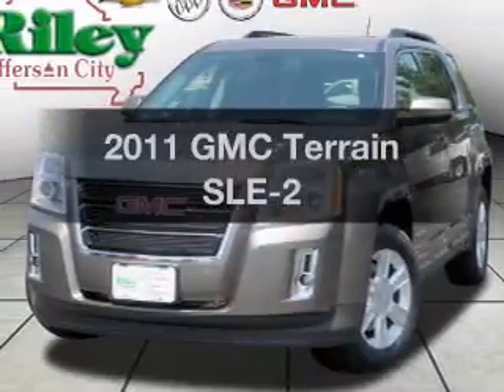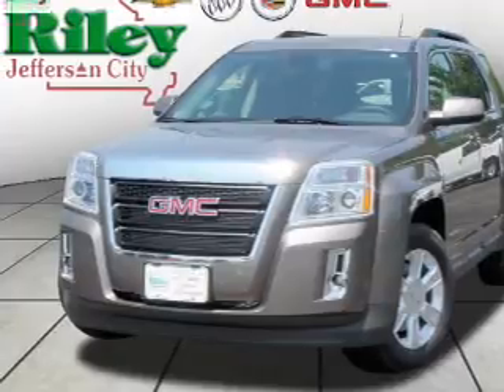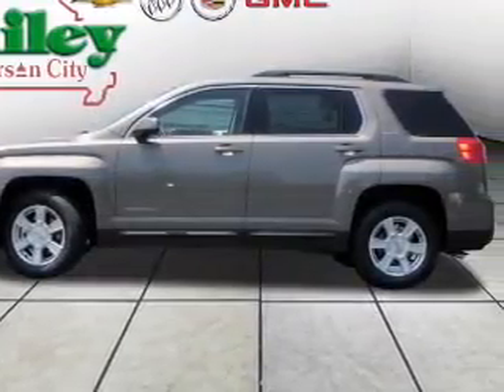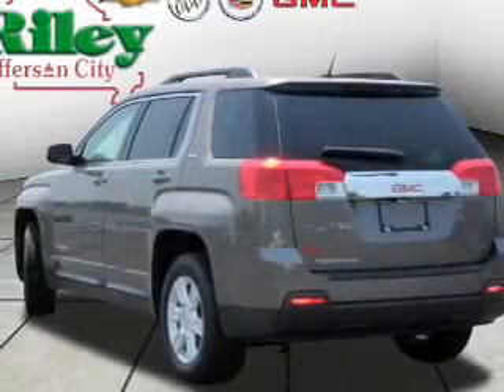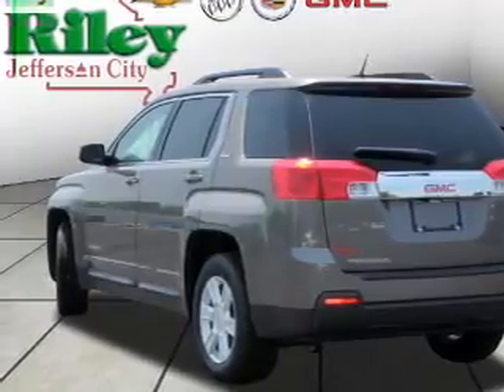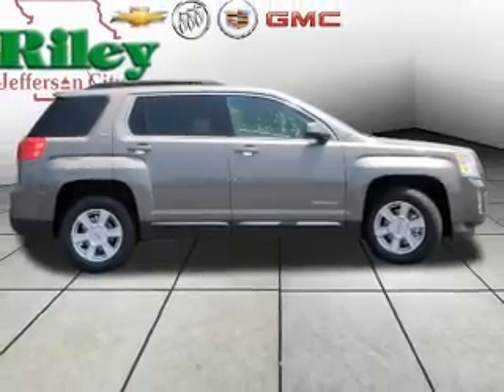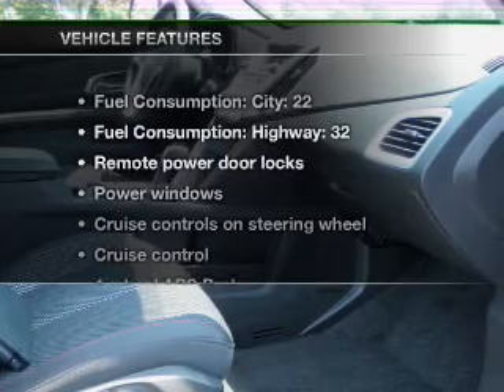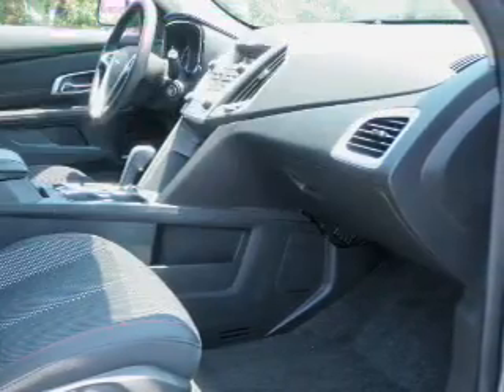2011 GMC Terrain - Jefferson City MO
Year: 2011
Make: GMC
Model: Terrain
Trim: SLE-2
Engine: 2.4 liter inline 4 cylinder 16 valve
Transmission: 6-Speed Automatic
Color: Brown
Mileage: 0
Address:
2033 Christy Dr